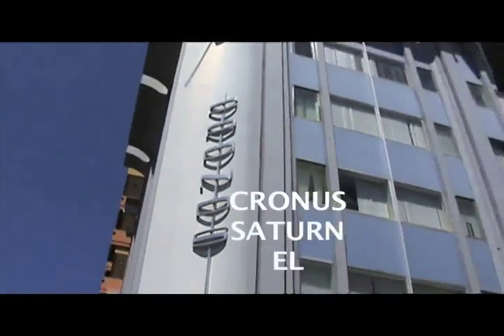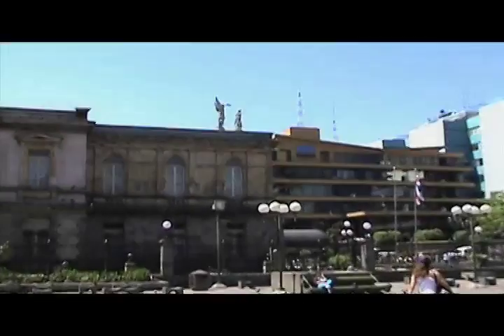THE RESISTANCE - PENTAGRAMS PORTALS AND LEYLINES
We will need you awake.

Are you interested in the most advanced spiritual knowledge available? Enroll in the Innerversity today and expand!